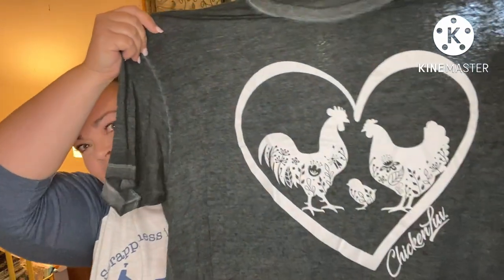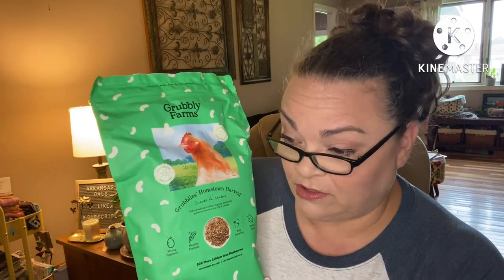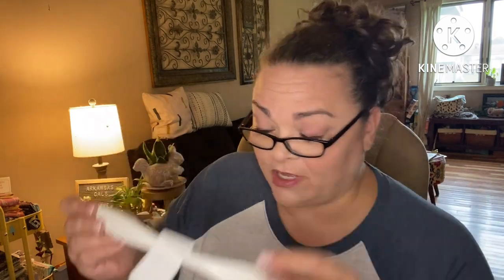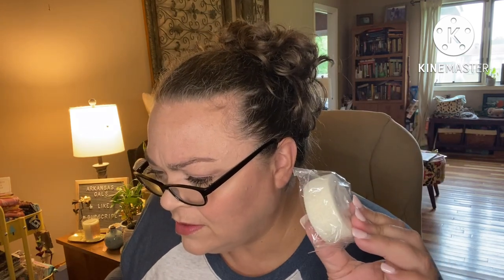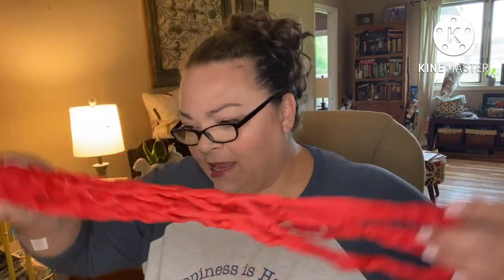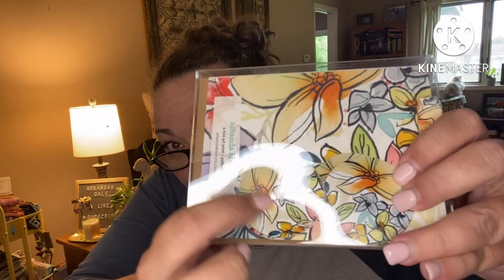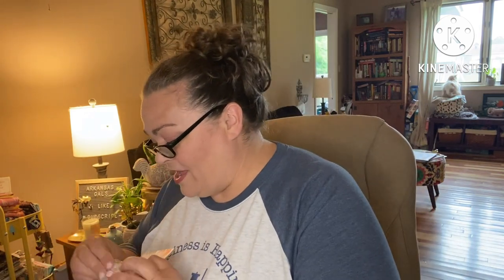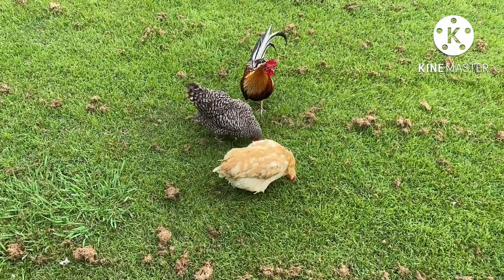Chicken Luv Box + $5 off August 2022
Friend mail !!!

1. entries that don’t comply will be disqualified.
2 YouTube is not a sponsor of my contest and viewers must release YouTube from any liability related to this contest.